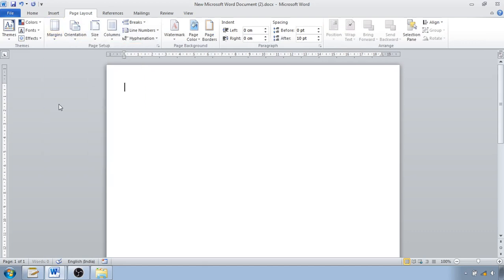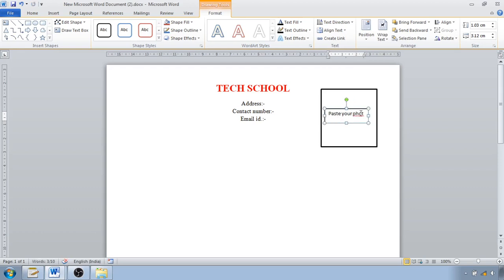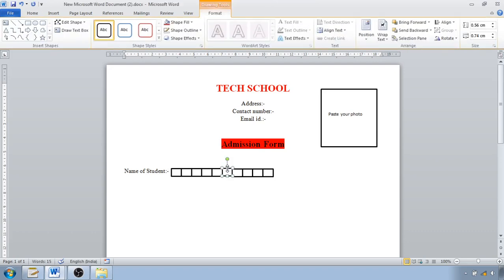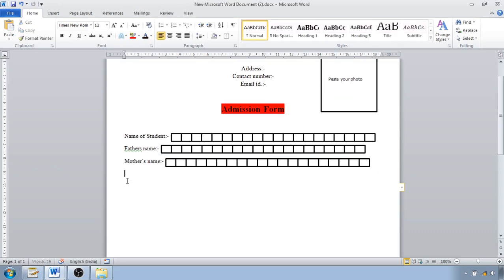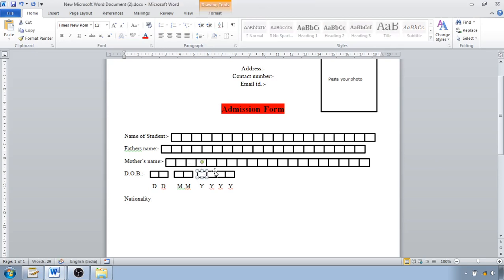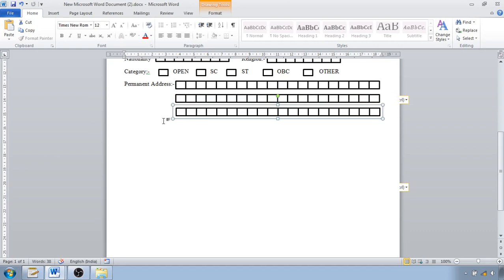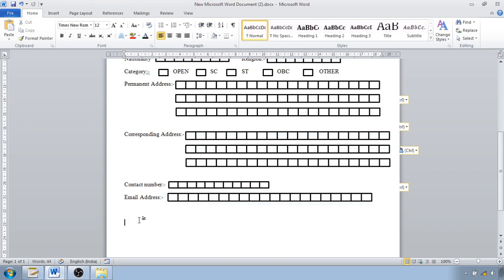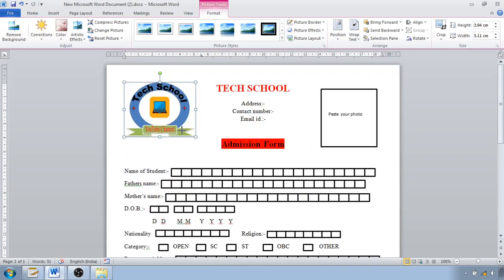MS WORD: Admission form/ Application Form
In this video formation of Admission Form with Some tips which Increase the Speed of Creating  Form.